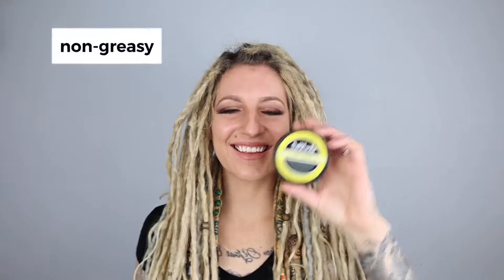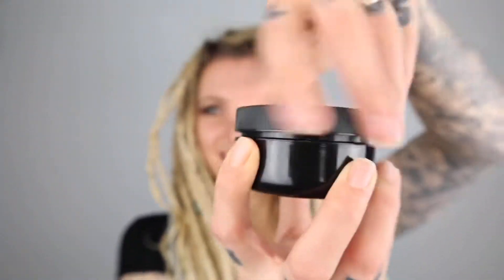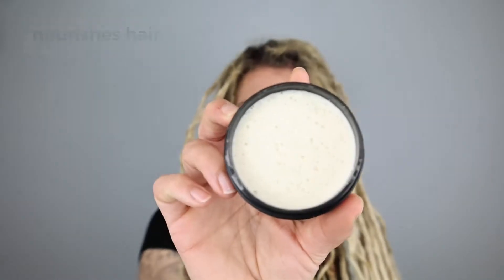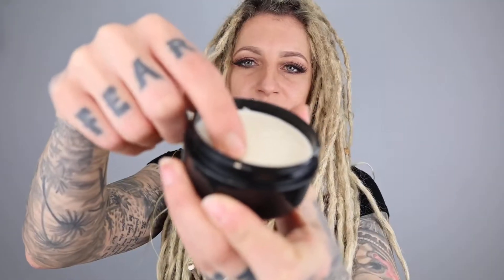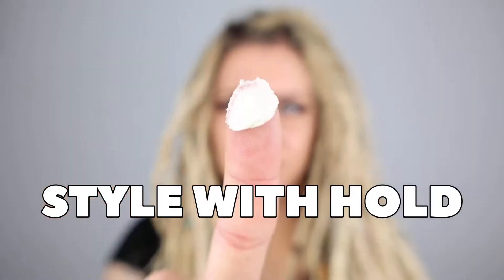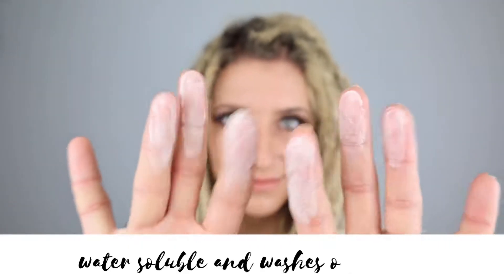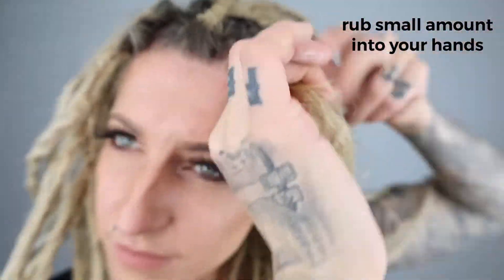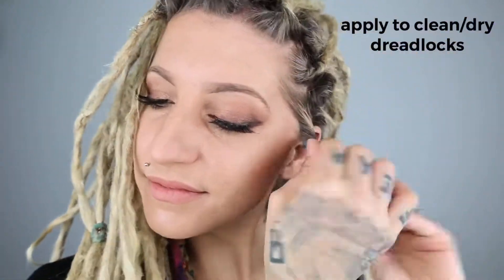Dollylocks Dreadlock Pomade Application with Liz Kidder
In this video, professional dreadlock artist Liz Kidder shows us how she likes to use her Dollylocks Pomade. Liz has been doing hair since 2008 and owns Liz Kidder Studio where she makes dreadlock dreams come true!

Dollylocks Bee-Free Pomade non-greasy, pliable pomade made with plant-based ingredients to nourish dreadlocks, tame fly-aways, and smooth hair with style and hold. Unlike beeswax, our Bee-Free Pomade is water-soluble and will easily wash out leaving your dreadlocks free from buildup. We recommend this product for styling mature dreadlocks. Available in Dark/Brown & Light/Blonde, in 4oz and 2oz jars or travel size 0.65oz sticks.

to shop Dollylocks Bee-Free Pomade!

The Dollylocks Professional Organic Dreadlock Product Line is 100% vegan, sulfate-free, paraben-free, and cruelty-free! Our products are water-soluble and residue-free, designed specifically with the unique needs of your dreadlocks in mind!

Our base foundation is derived from organic coconut, adding only the finest ingredients. All of our products are 100% vegetarian/vegan with absolutely NO: animal testing, phthalates, propylene glycol, gluten, sulfates, or artificial colors, dyes, or preservatives.

Thank you @LizKidder